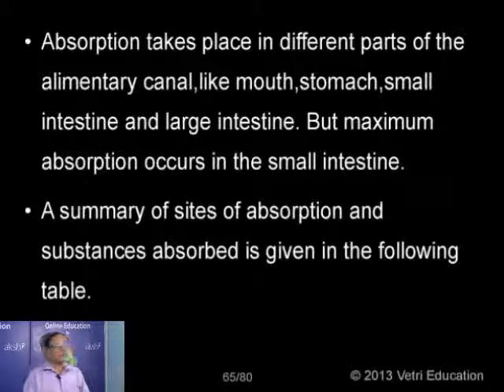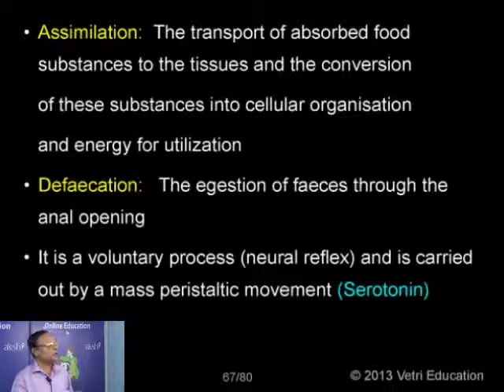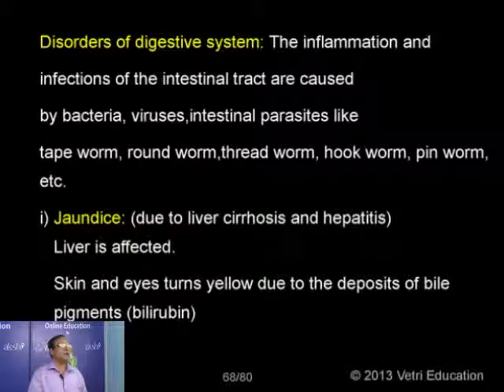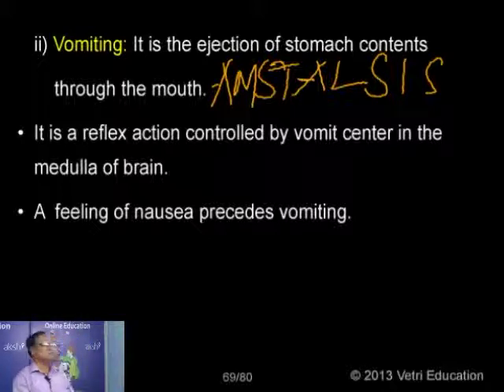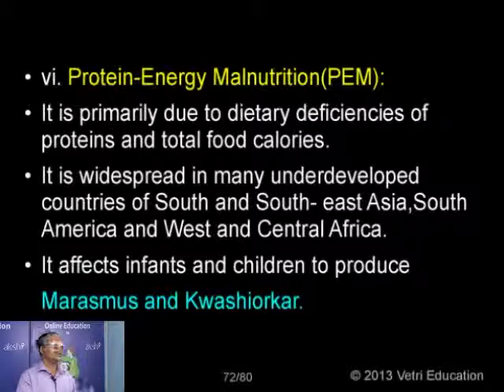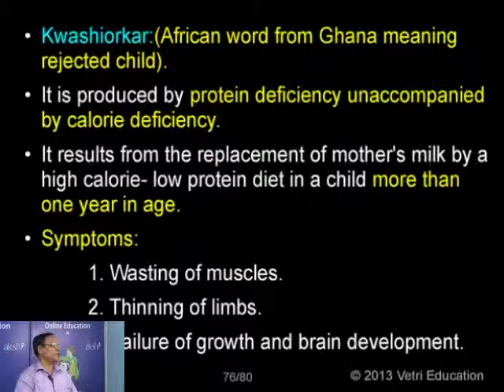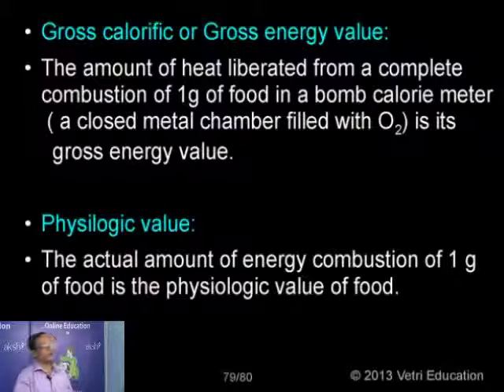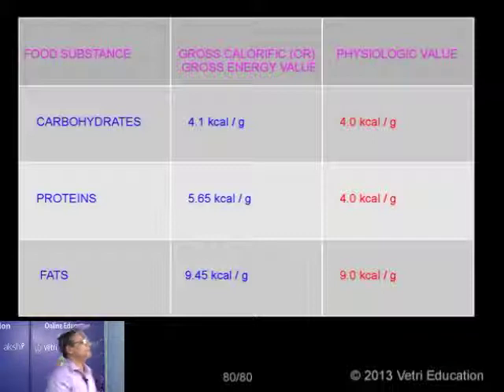Physiology Part 4